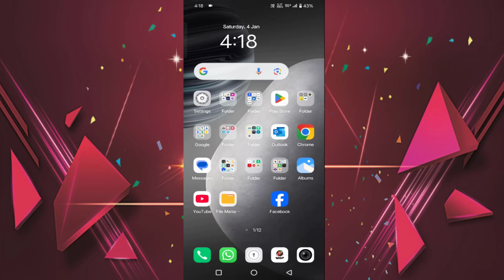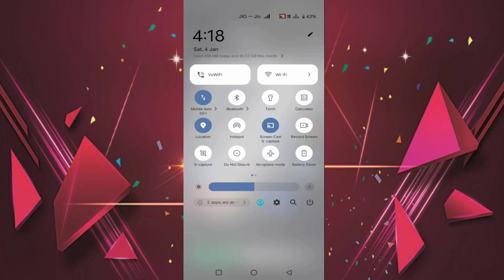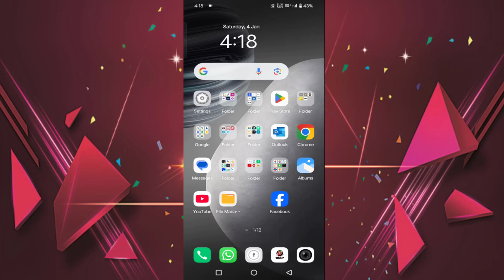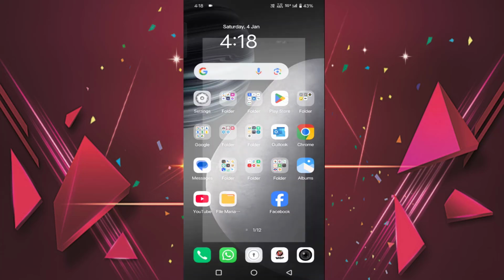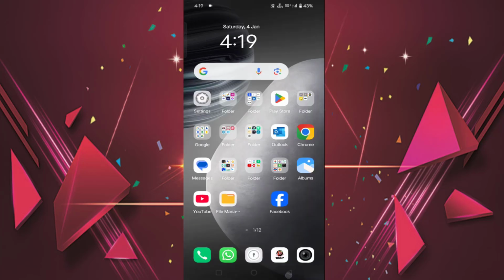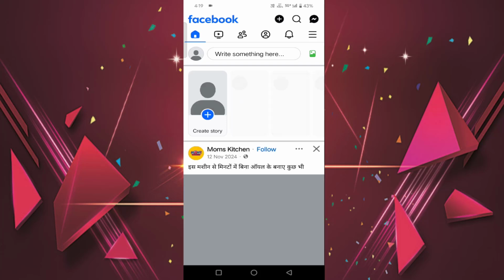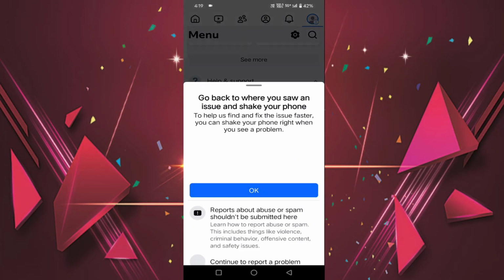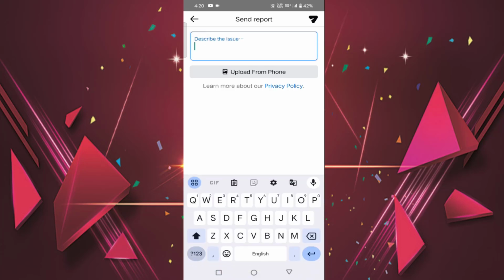Fix Stories couldn’t load please try Again error on Facebook || Something Went Wrong on Facebook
How to Fix Stories couldn’t load please try Again error on Facebook | Stories couldn’t load Error | Something Went Wrong on Facebook